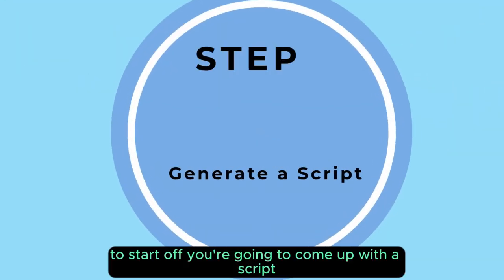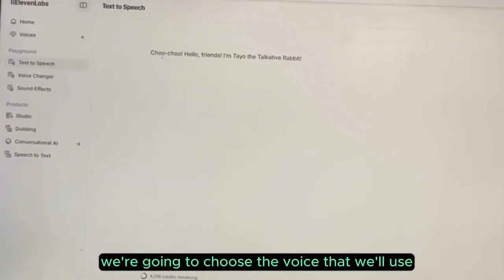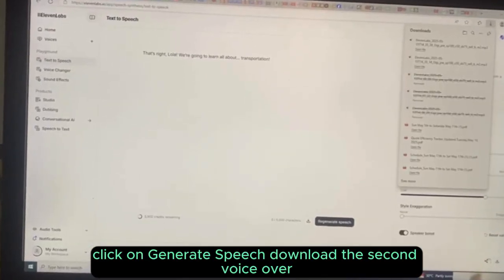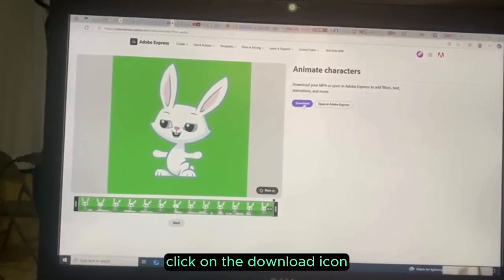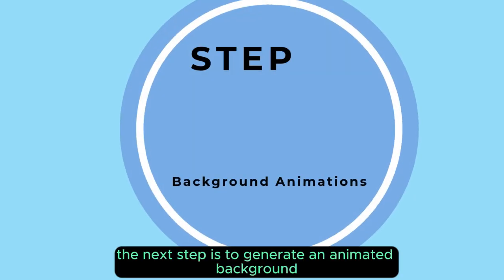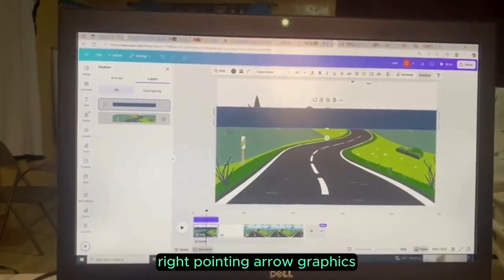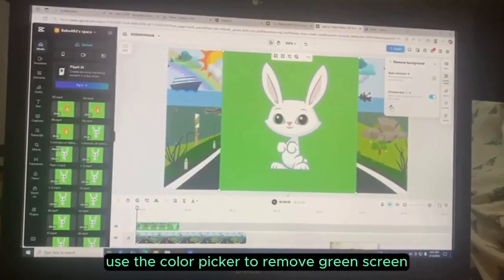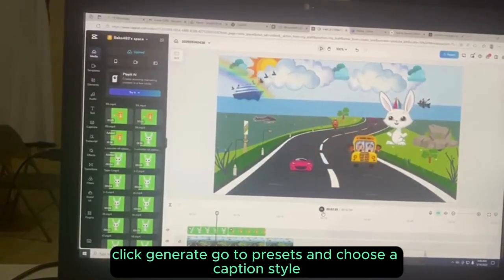🚗🚢✈️ Learn All About Transportation for Kids | Tayo & Lola’s Big Adventure | Educational Cartoon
Creating Engaging Animated Kids Videos: Step-by-Step Guide

Join Tayo and Lola as they explore different modes of transportation in a fun and educational YouTube video for kids. This detailed tutorial walks you through the entire process of creating such animated videos, from scripting with ChatGPT, generating voiceovers with Eleven Labs, creating animations with Adobe Express, designing backgrounds with Canva, to finally editing everything together in CapCut. Learn how to bring characters to life and make learning fun for children!

Welcome to Tayo and Lola’s Big Adventure!
In this fun and educational cartoon video for kids, your child will learn all about transportation — including land transportation (cars, trains, bikes), water transportation (boats, canoes, ships), air transportation (airplanes, helicopters), and even space transportation (rockets!).

Perfect for preschoolers, kindergartners, and early learners, this colorful animation teaches children about the different types of transportation in a fun and engaging way.

🎓 Great for:

Preschool learning

Homeschool activities

Classroom story time

YouTube Kids learning content

Time Codes
00:00 - 🎉 Munah’s Surprise Birthday Begins!
00:20 - 😟 Munah Thinks Everyone Forgot Her Birthday
00:40 - 🎁 Surprise! Happy Birthday, Munah!
00:57 - 👋 Meet Tayo & Lola – Let’s Learn About Transportation!
01:12 - 🚗 What is Transportation?
01:40 - 🚙 Land Transportation: Cars, Trucks, Bikes & Trains
03:00 - 🚊 Meet Tayo the Train!
03:40 - 🚌 Buses and How People Travel in Cities
04:20 - 🚤 Water Transportation: Boats, Canoes, Ships & Sailboats
06:15 - ✈️ Air Transportation: Airplanes, Helicopters, Balloons & Blimps
08:10 - 🚀 Space Transportation: Rockets & Space Stations
09:30 - 🧠 Quick Review: Land, Water, Air & Space Vehicles
10:30 - 💡 What Did We Learn Today?
11:00 - 👋 Goodbye from Tayo & Lola – Keep Exploring!
11:10 - 👍 Like, Subscribe & Watch More Learning Videos!

Links for Tools Used:
Free AI Voiceover: Eleven labs
Free Animated Character: adobe express
Free Animated Background: Canva
Free CapCut:

Prompt Used To Create Script ➡ I want to create a kids' YouTube video on types of transport, generate an engaging dialogue between two characters explaining the different kinds of transport. Could you separate the script into scenes and include prompts that I will use to generate images?